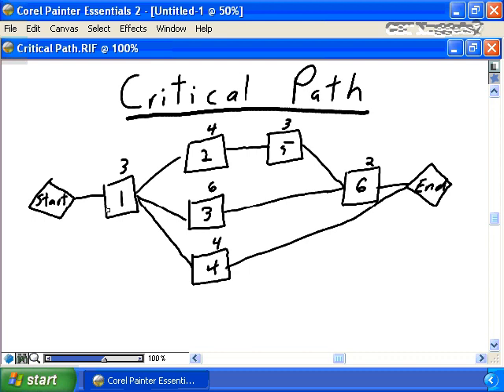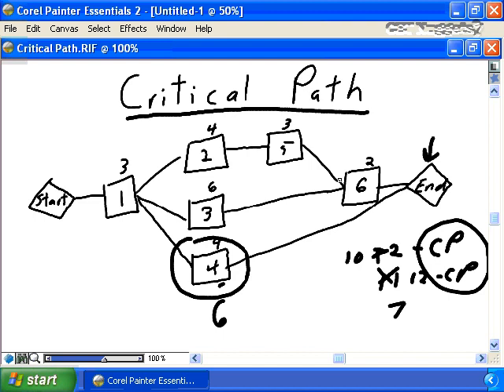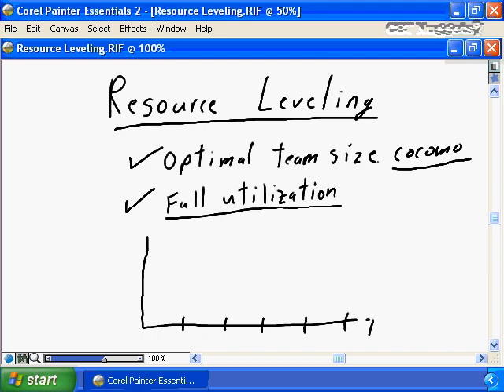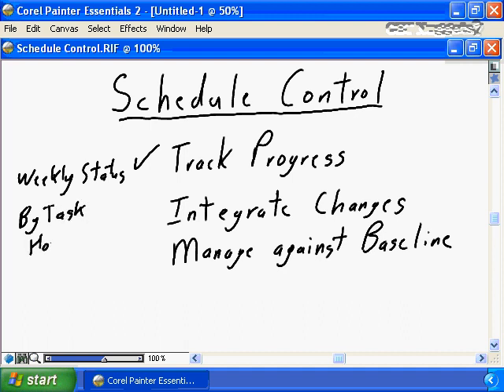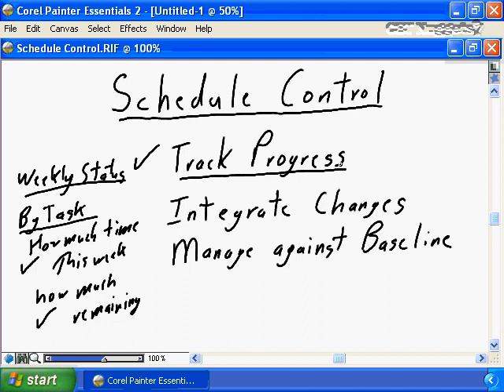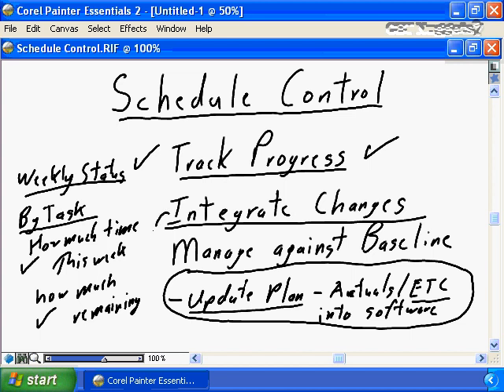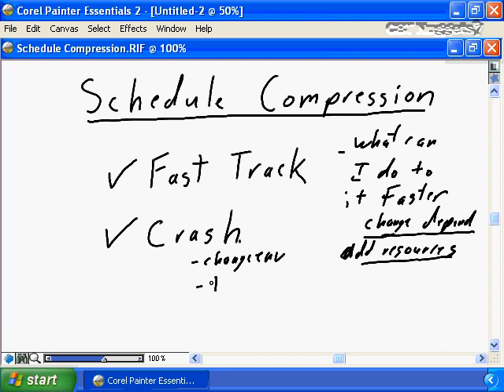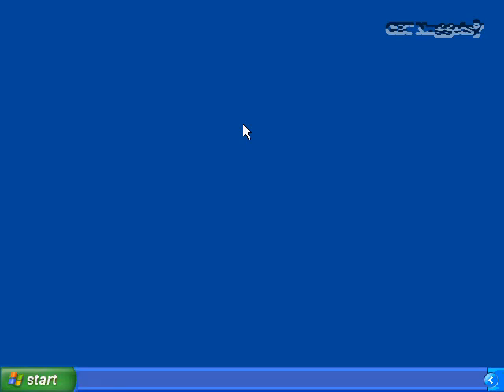08 Project Schedule Management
08 Project Schedule Management